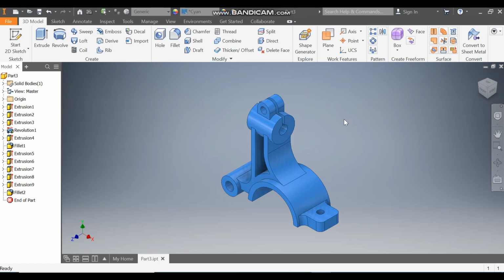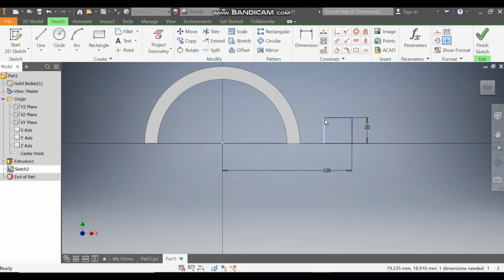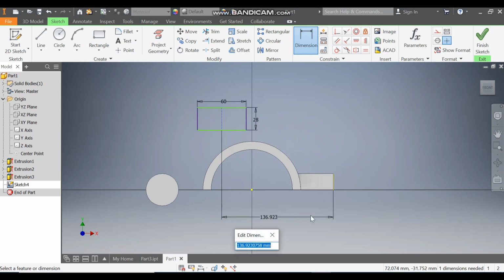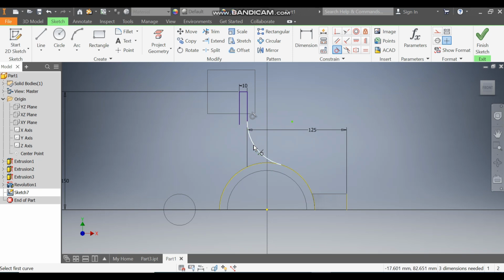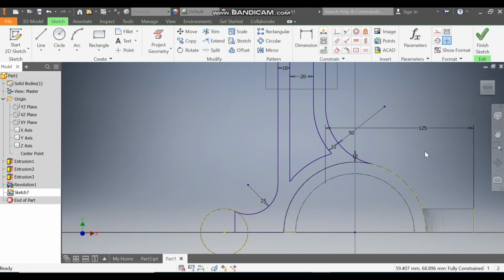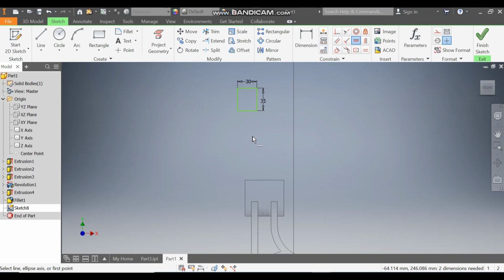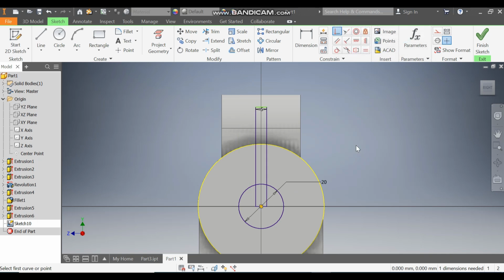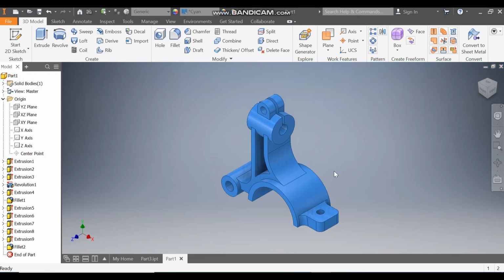Autodesk Inventor drawing tutorial for beginners || Inventor Tutorials || Cad 3d drawing